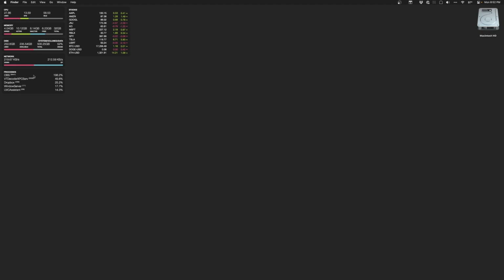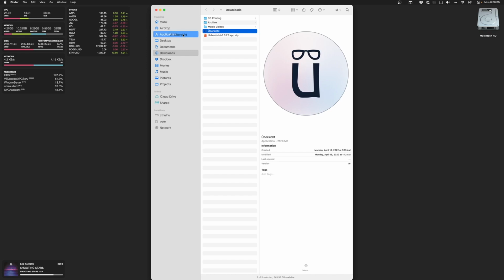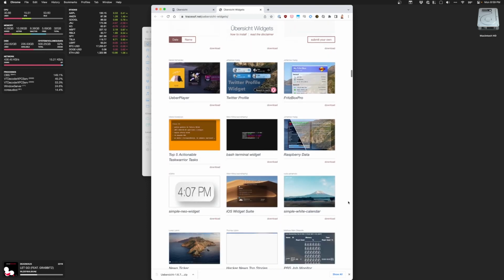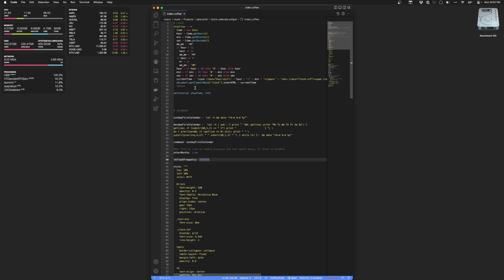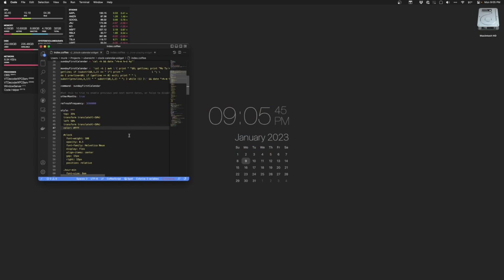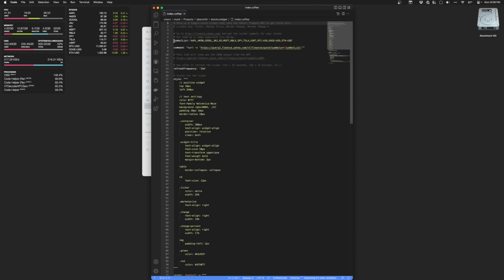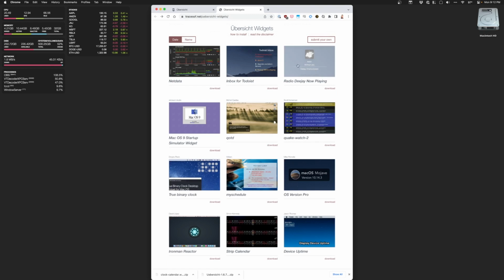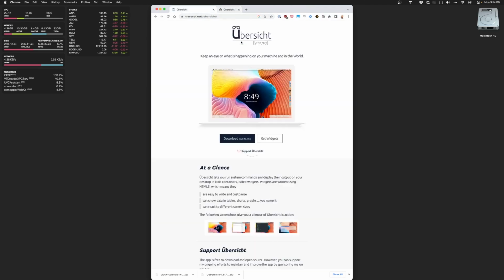This is How to Customize Your Mac Desktop with Übersicht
Übersicht is a Mac app that lets you customize your Mac's desktop by adding widgets that are built using HTML and Javascript.

CHAPTERS:
0:00 - Intro
0:12 - What is Übersicht
1:02 - What Widgets Look Like
3:56 - Download & Install Übersicht
5:48 - The Widgets Folder
7:13 - Browsing Widgets
8:30 - Download & Install a Widget
9:08 - Customize a Widget
10:15 - How Widgets Work
15:30 - Browsing More Widgets
16:55 - More About How Widgets Work
20:45 - A History Lesson in Desktop Customization
22:42 - Conclusion

MY GEAR:
Computer - Macbook Pro M1 Max
Camera - Sony a6400
Lens - Sigma 16mm f/1.4
Camera Cage - SmallRig CCS2310
Key Light - Neewer 10.6" Round LED Bi-Color
Fill Lights - Neewer USB LED
Background Lights - Philips Hue BR30 RGB

I'm a big fan of Amazon, and many of our links to products/gear are links to those products on Amazon. I'm a participant in the Amazon Services LLC Associates Program, an affiliate advertising program designed to provide a means for us to earn fees by linking to Amazon.com and related sites.